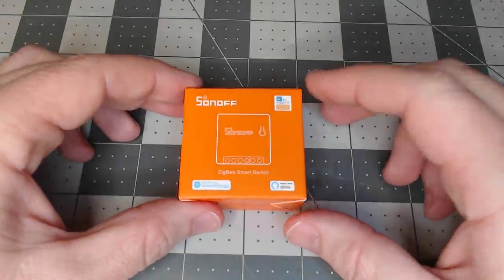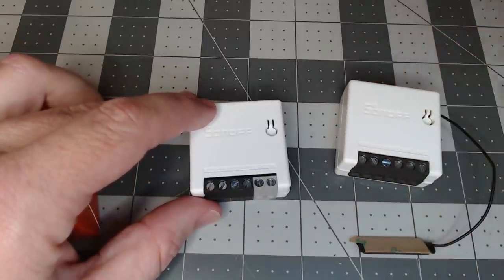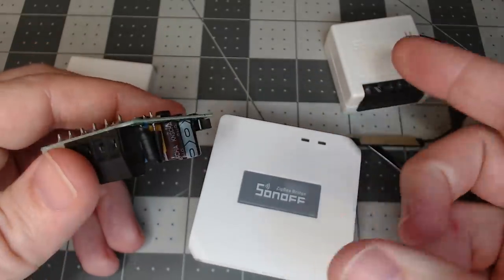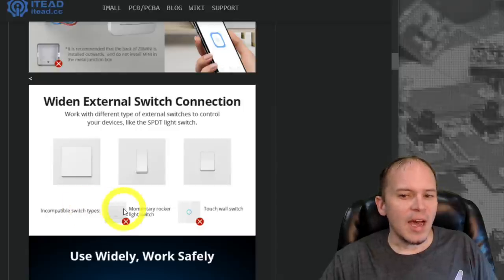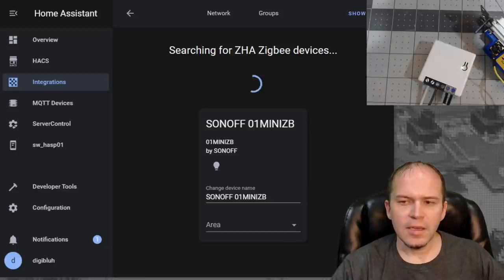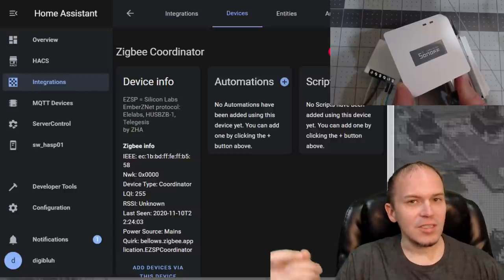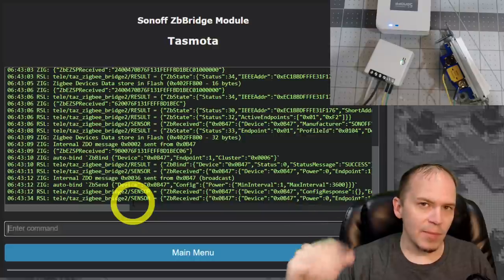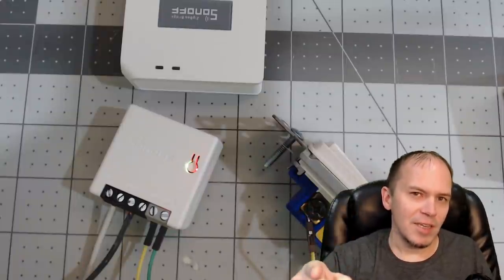Sonoff Zigbee Mini Switch | In Wall and No Flashing ZHA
The Tiny Sonoff Zigbee Mini Switch - throw the little guy in the wall and pair it up with your favorite Zigbee hub and rock on! Zigbee is local protocol and ready to go right out of the box.

ZBMini (Aliexpress)

00:00 Hands On
02:32 The Guts
04:06 Website Tips
05:21 Pairing with Home Assistant
08:16 Pairing with Tasmota Zigbee
10:22 Closing Please note, the product links above could be affiliate links, using them could earn digiblurDIY a small commission of purchases potentially helping with future video projects. Thank you!  As an Amazon Associate I earn from qualifying purchases. Please note, the product links above could be affiliate links, using them could earn digiblurDIY a small commission of most purchases and helps with future video projects. Thank you!  As an Amazon Associate I earn from qualifying purchases.